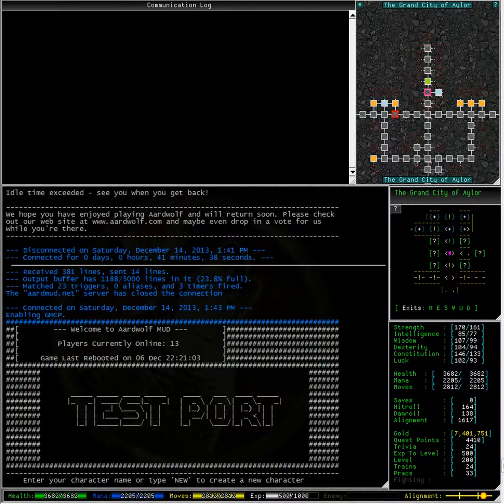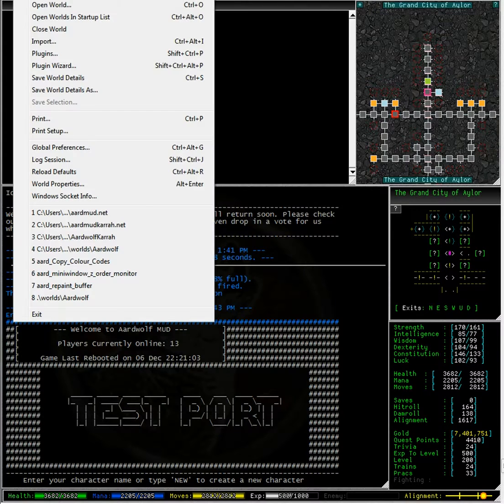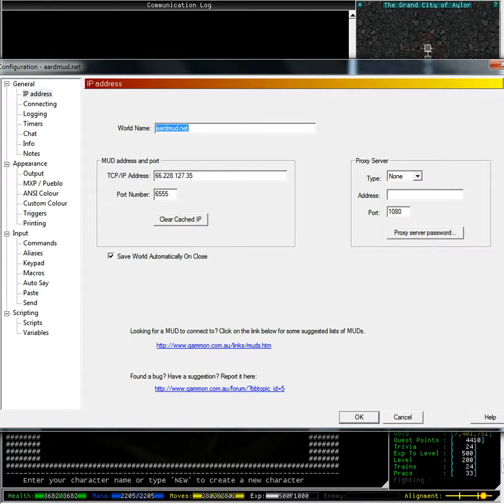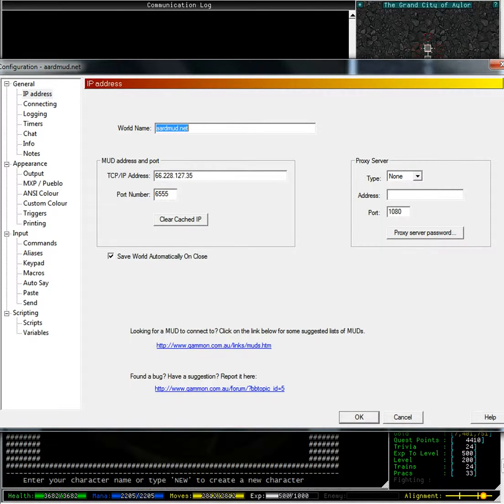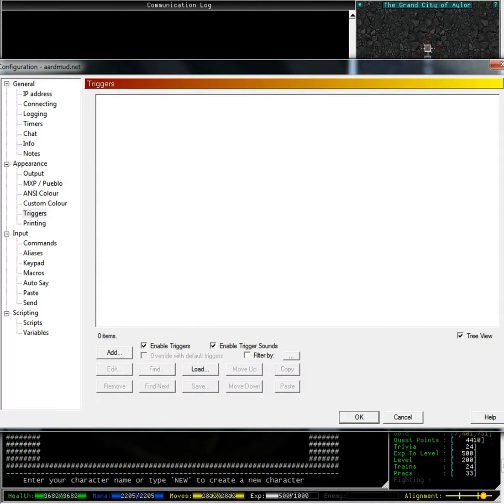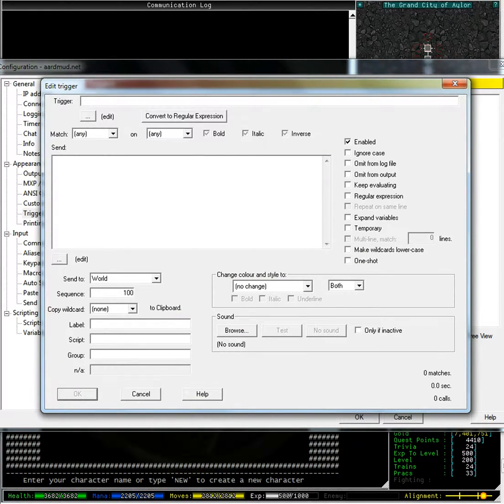Aardwolf MushClient - Idling - how to stay connected in Aardwolf MUD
This video is a short tutorial on idling in Aardwolf MUD. In this video we take a closer look at being disconnected for idling in the mushclient program. This works on both the live and the testport.

This is a high quality video and is made to be viewed in 1020p HD and in full screen.  Any other setting will be too blurry to read the text. It is not ideal to view this from a phone.